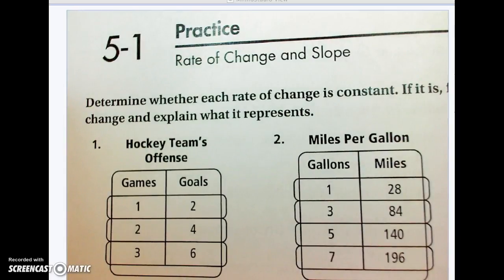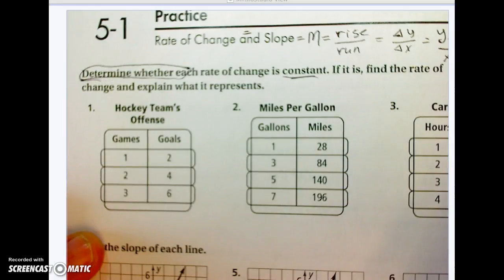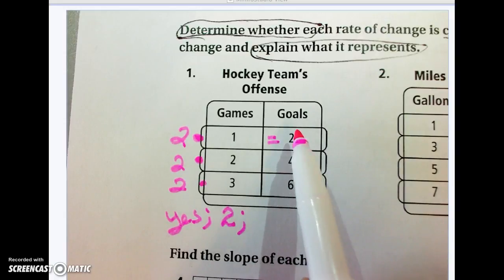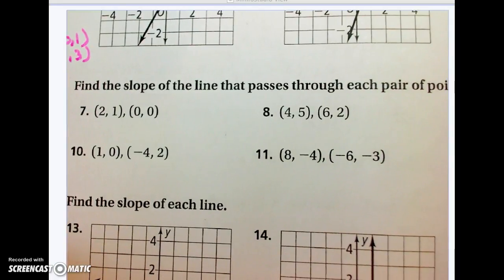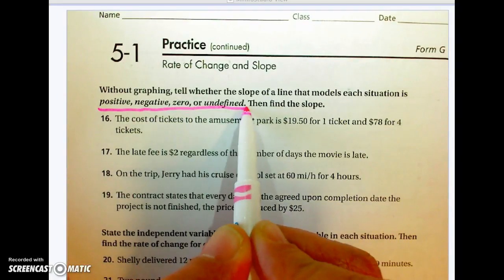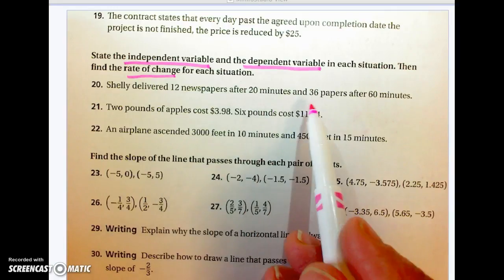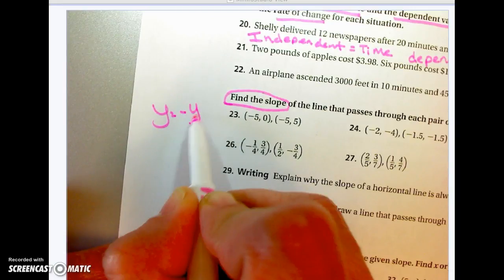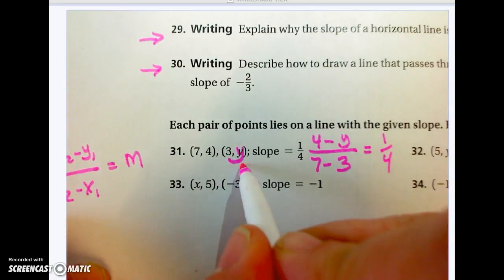5-1 Rate of Change and Slope Worksheet